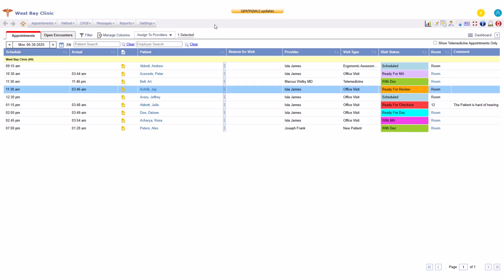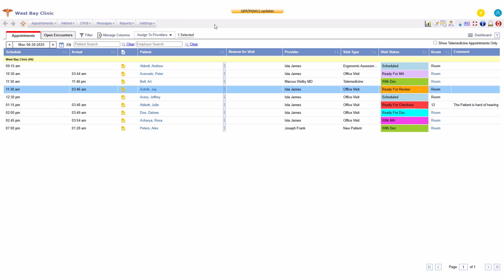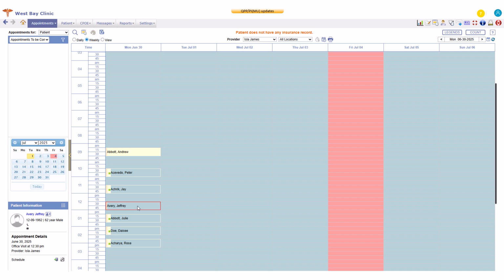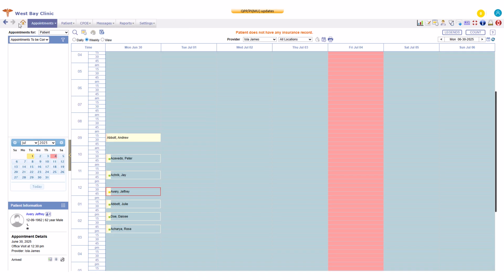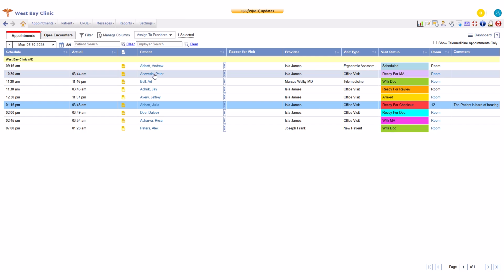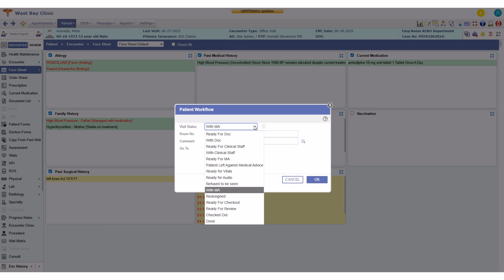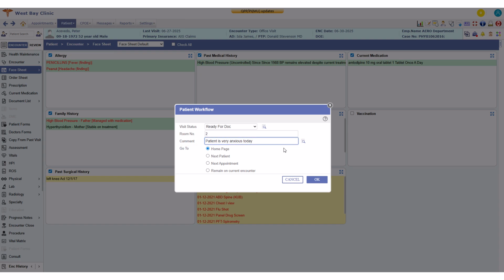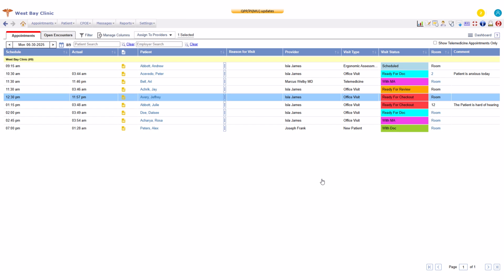How to use Patient Visit Routing Status - Track Patient Movement & Improve Clinical Workflow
PrognoCIS Visit Routing Status: Track Patient Movement & Improve Clinical Workflow

Keeping track of where patients are in the visit workflow can help your practice stay organized, reduce bottlenecks, and improve patient flow. In this video, we walk through Visit Routing Status in PrognoCIS, showing how practices can track a patient’s movement from arrival through checkout.

With Visit Routing Status, your team can:

Track patient status throughout the encounter
See when patients have arrived, are with the Medical Assistant, are ready for the provider, or are ready for checkout
Assign exam room numbers for better visibility across the practice
Add internal comments and workflow-specific notes
Use automatic or manually assigned statuses
Create custom statuses to support your practice’s unique workflows
Monitor patient wait times and visit flow
Navigate efficiently from one patient or appointment to the next
Improve visibility into patient movement across the clinical team

The feature can be accessed from multiple areas of PrognoCIS, including the Home Screen, Appointment Schedule, and Patient Encounter, giving staff flexibility to manage routing based on their role and workflow.

Whether you're managing a growing multi-provider practice or looking to improve day-to-day clinical efficiency, Visit Routing Status provides greater visibility into patient flow and helps your team stay coordinated.

Chapters
00:00 – Introduction to Visit Routing Status
01:00 – Managing Routing Status in the Appointment Schedule
01:41 – Viewing Real-Time Status on the Homepage
02:08 – Automatic vs. Manual Status Updates
03:03 – Assigning Room Numbers & Encounter Comments
03:22 – Updating Next Navigation & Ready for Checkout
03:48 – Summary & Support Contact